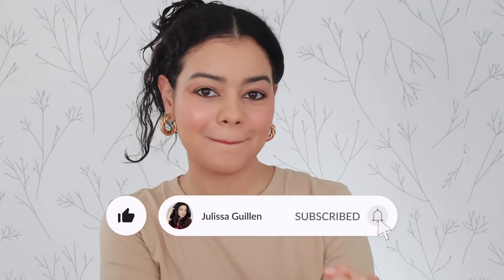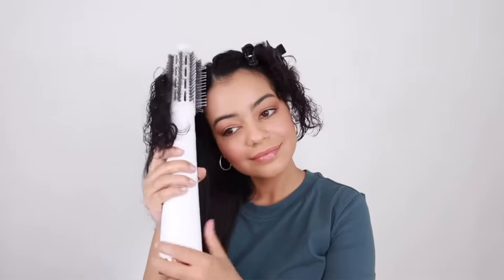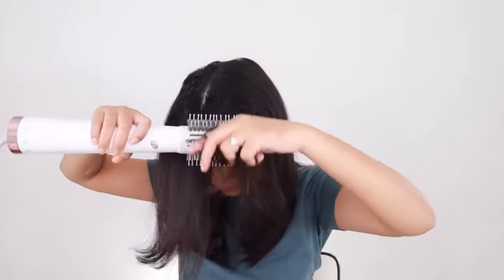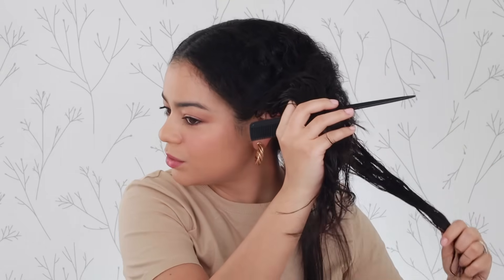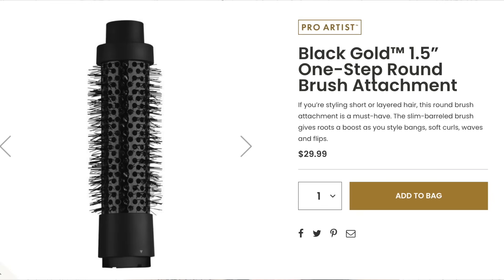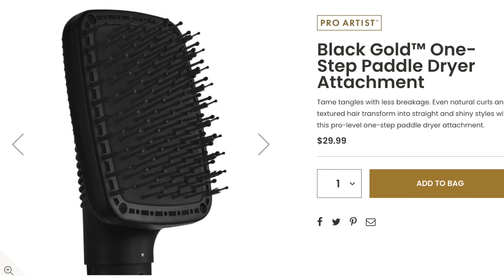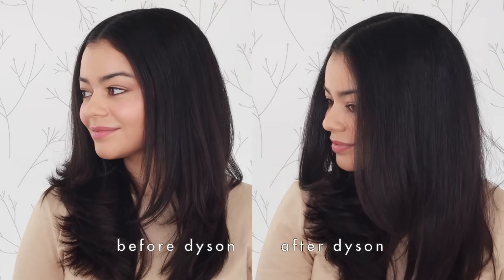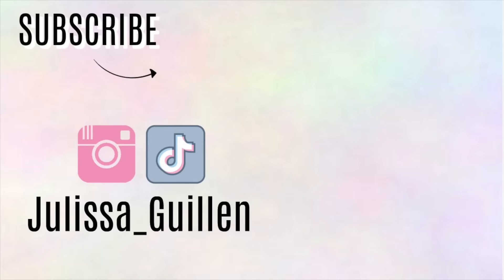REVLON ROOT BOOSTER VS NEW ONE STEP PLUS ON CURLY HAIR - HONEST REVIEW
REVLON ROOT BOOSTER VS NEW ONE STEP PLUS ON CURLY HAIR - HONEST REVIEW / Revlon RevlonOneStep / Hey guys! In this video I do a side-by-side comparison of the Revlon Root Booster & the Revlon One Step Volumizer Plus on my curly hair! Love you guys!

Products Mentioned -

Dyson Airwrap

Recommended Videos -